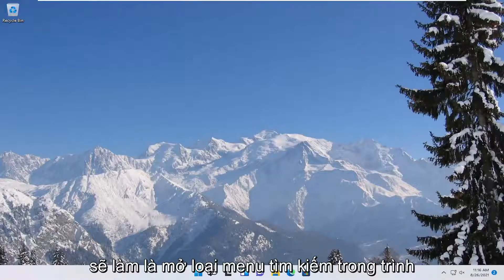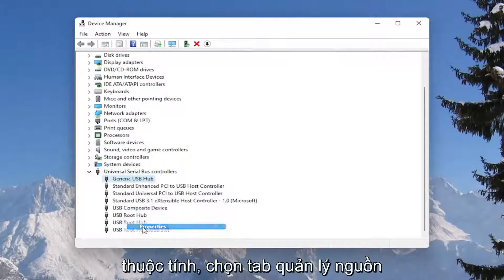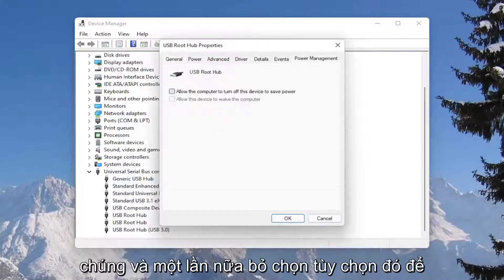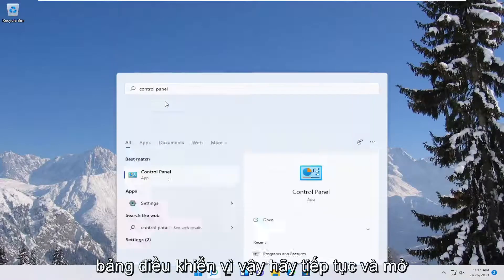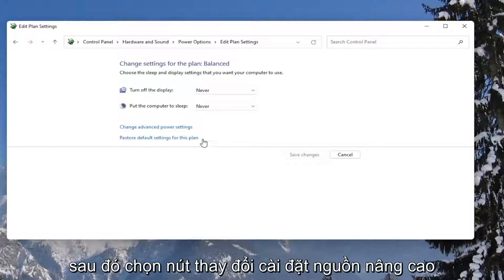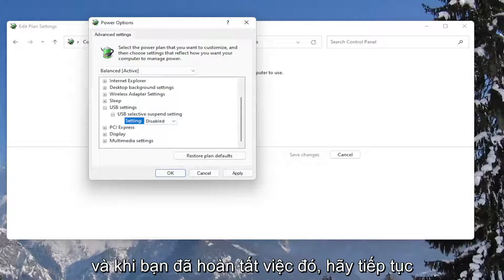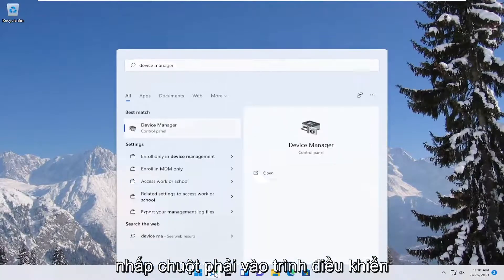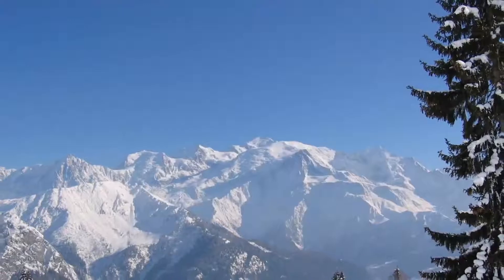Tại sao chuột USB của tôi ngắt kết nối và kết nối lại ngẫu nhiên và thường xuyên? Windows 11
USB Giữ ngắt kết nối và kết nối lại trên Windows 11 PC FIX

Thiết bị USB đôi khi ngắt kết nối và kết nối lại một cách ngẫu nhiên. Điều này có thể là vấn đề và có thể làm gián đoạn bạn khi truy cập hoặc truyền tệp. Lỗi có thể xảy ra do sự cố phần cứng hoặc hệ thống cụ thể, nhưng có một số cách để giải quyết vấn đề này.

Các vấn đề được giải quyết trong hướng dẫn này:
usb tiếp tục ngắt kết nối và kết nối lại windows 11
usb tiếp tục ngắt kết nối máy tính
usb tiếp tục ngắt kết nối và kết nối lại các cửa sổ
usb tiếp tục ngắt kết nối và kết nối lại
usb tiếp tục ngắt kết nối và kết nối lại trong windows 11
usb tiếp tục ngắt kết nối và kết nối lại máy tính
chuột usb tiếp tục ngắt kết nối và kết nối lại windows 11
cáp usb tiếp tục ngắt kết nối
usb tiếp tục kết nối và ngắt kết nối
chuột usb tiếp tục ngắt kết nối trong windows 11
máy tính xách tay usb tiếp tục ngắt kết nối

Thiết bị USB có đang ngắt kết nối và tự động kết nối lại trên thiết bị Windows 11 của bạn không? Nếu bạn đang tự hỏi phải làm gì trong tình huống này, không cần phải lo lắng thêm nữa. Trước tiên, hãy thử các cách giải quyết đơn giản hơn này và kiểm tra xem chúng có cung cấp bất kỳ giải pháp đơn giản nào không, nếu không, hãy tìm các giải pháp chính.